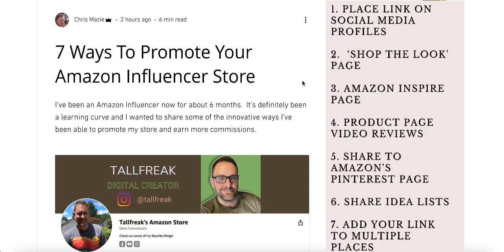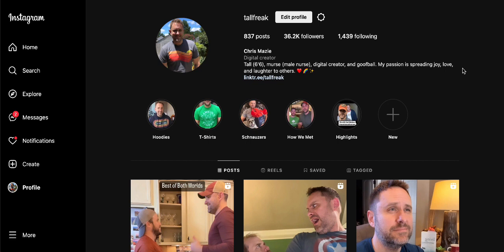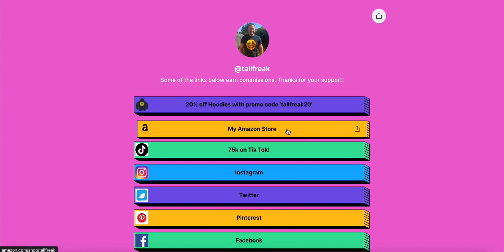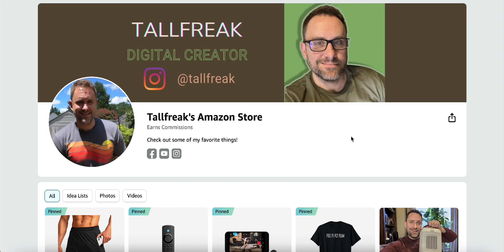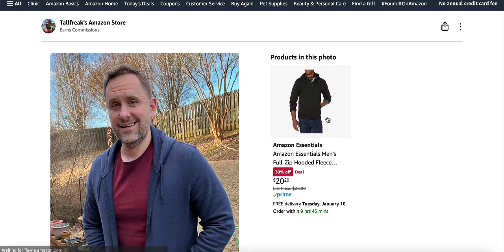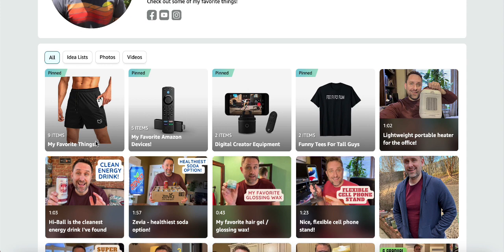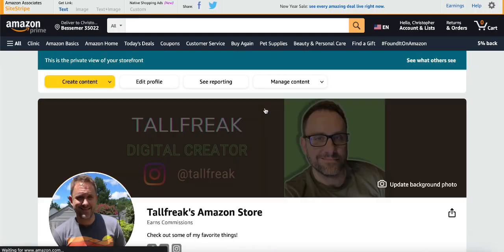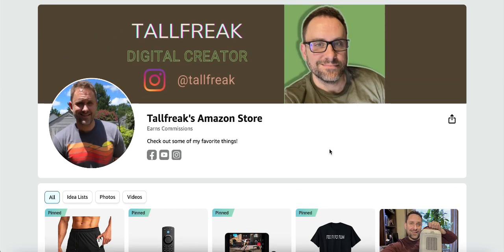7 Ways to Promote Your Amazon Influencer Store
These are 7 innovative ways to promote your Amazon Influencer Storefront to bring in new customers and earn more commissions.  These are the 7 things you will learn:

Intro: 00:00 - 00:46
1. 00:47 - 01:49 Place link on your social media profiles
2.  01:51 - 04:19 Add shoppable photos to Amazon's ‘Shop the look' page
3. 04:20 - 06:00 Add shoppable photos to Amazon's Inspire Page
4. 06:01 - 08:31 Create Product Page Video Reviews
5. 08:32 - 10:20 Share to Amazon's pinterest page
6. 10:21 - 11:06 Share idea lists
7. 11:07 - 12:06 Add your link to multiple places

How to become an Amazon influencer